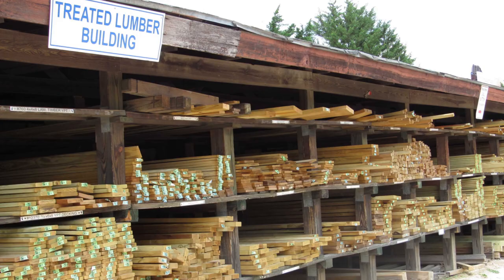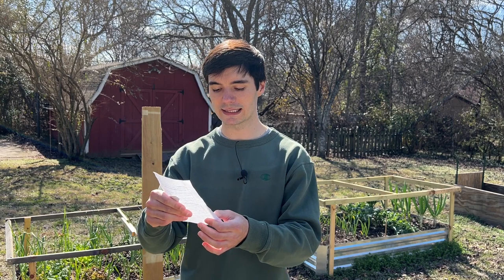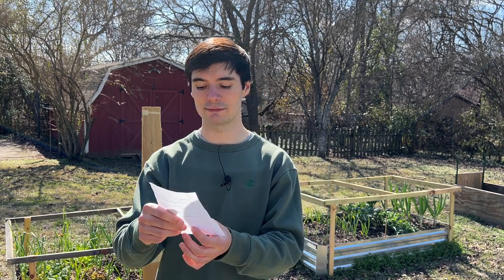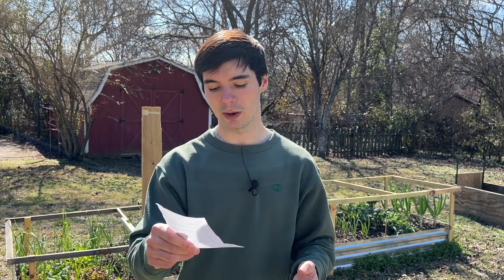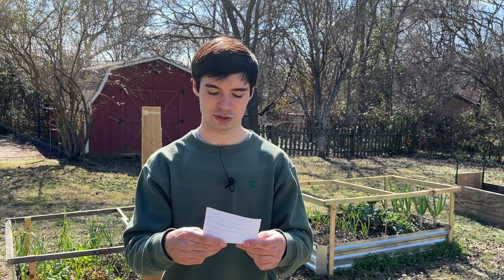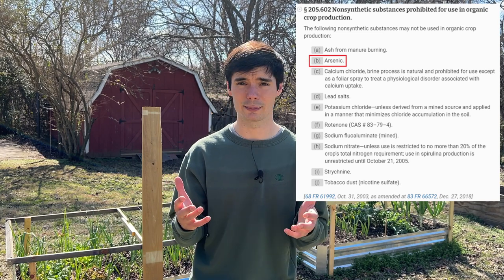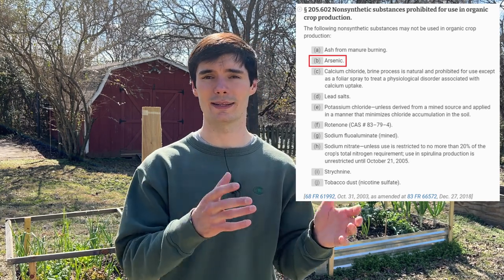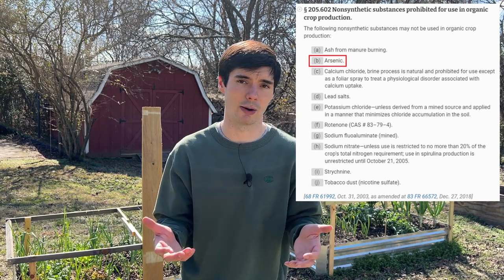DON'T Use Pressure Treated Wood in Raised Garden Beds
Today we’re talking lumber treatments and which ones are safe to use in your garden projects and raised beds. Buckle up because this is your Treated Wood Crash Course!

00:00 Intro
00:26 Heat Treatment Process Overview
01:27 Pressure Treatment Process Overview
02:23 Steps in PT Process
02:53 Red Flag of Pressure Treatment
03:35 Warnings Against PT Wood
04:52 Chemicals Used in PT Wood
05:27 Residential Approved Chemicals
07:29 Commercial Grade Chemicals
08:00 Railroad Tie Chemical
08:31 Pallet Wood Chemical
09:09 Can Plants Absorb Chemicals?
10:07 Can Organic Farms Use PT Wood?
10:25 5 Tips When Using PT Wood